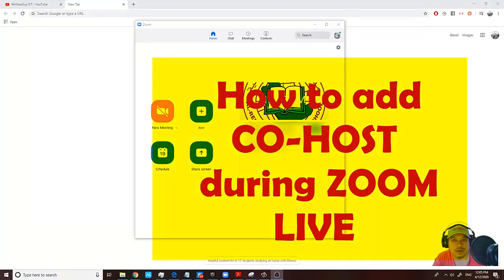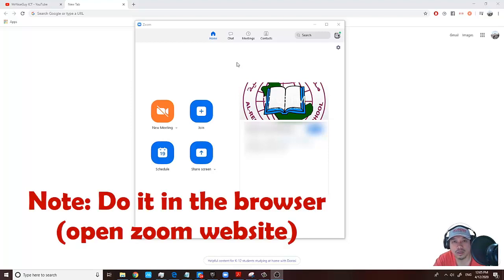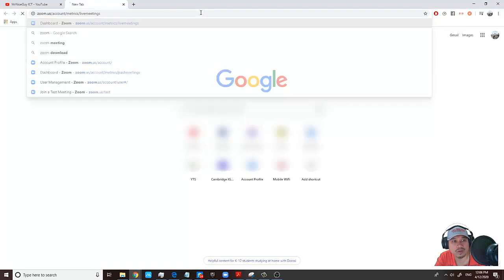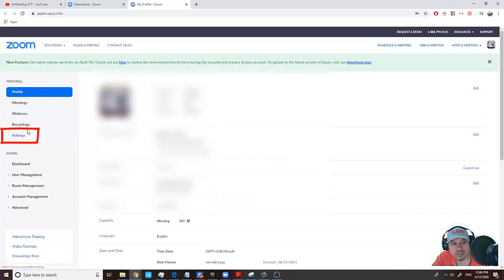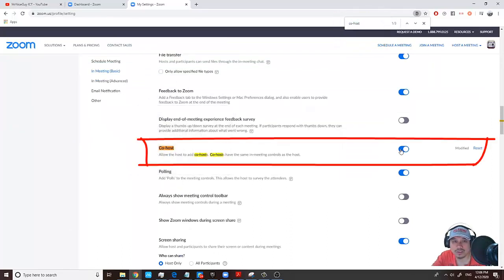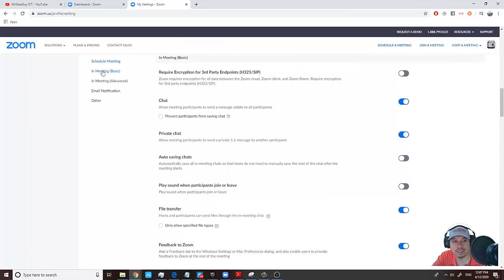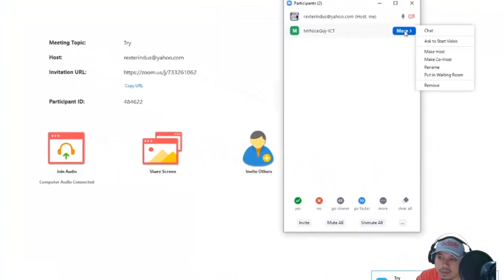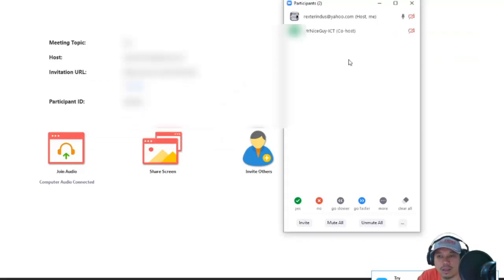How to assign CO-HOST in ZOOM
A short clip on how to set up the co host features in ZOOM.